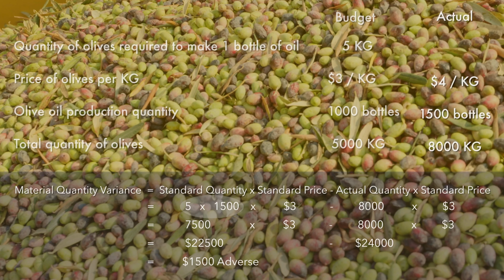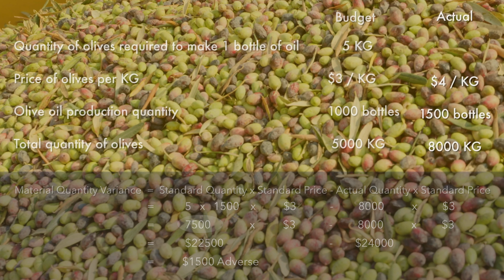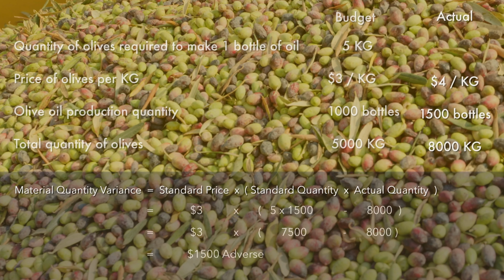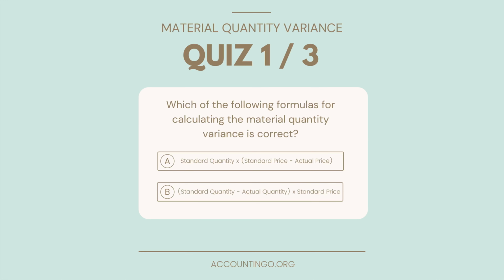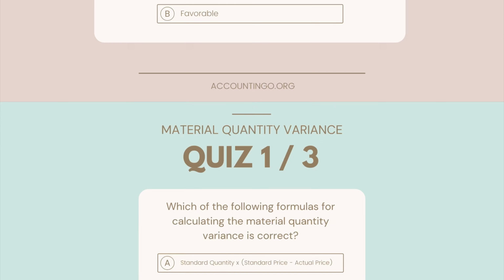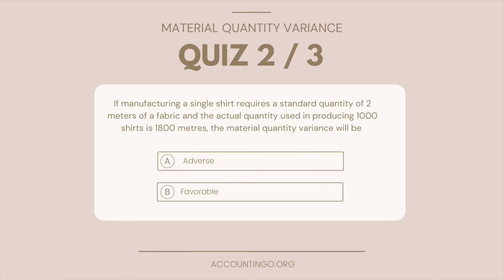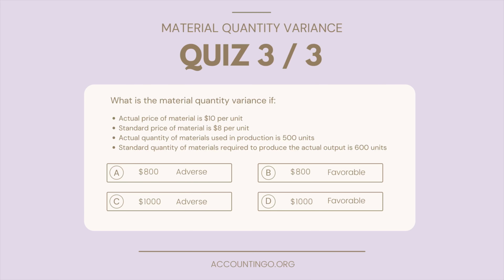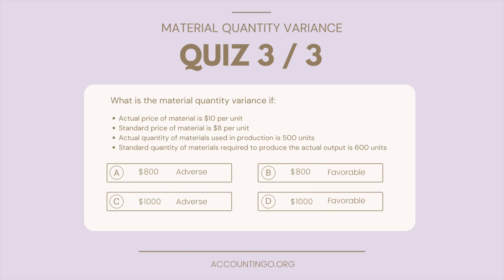Material Quantity Variance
In this video, I explain the material quantity variance, also known as material usage variance and material efficiency variance, it’s causes, how it is calculated using a simple example and a short quiz.

Chapters:

0:00 What is material quantity variance
1:00 How to calculate
1:30 Example
3:30 Quiz
5:50 Causes of favorable material quantity variance
6:30 Causes of adverse material quantity variance